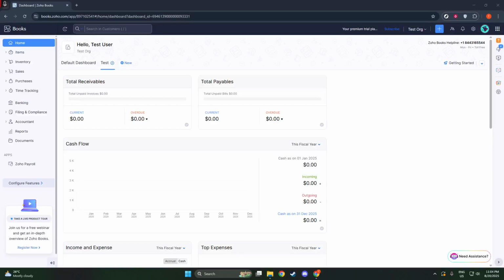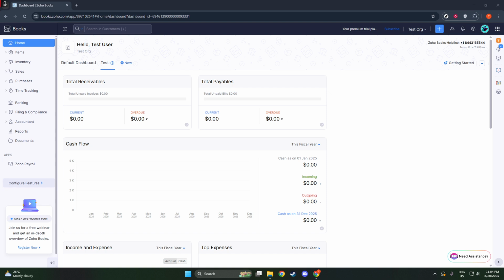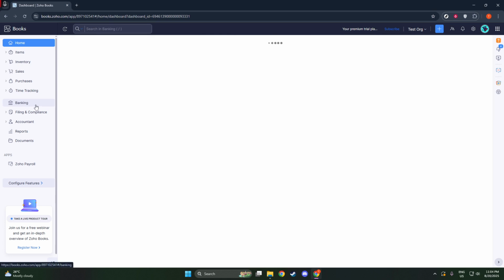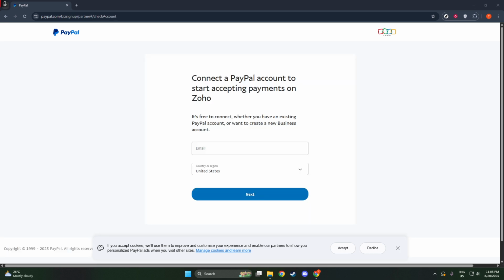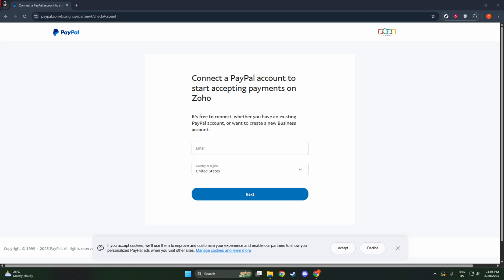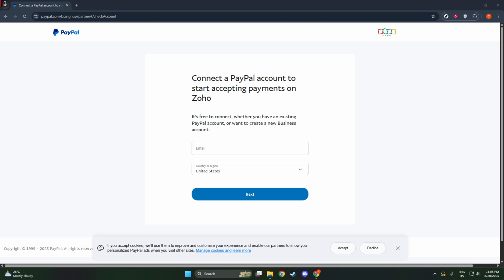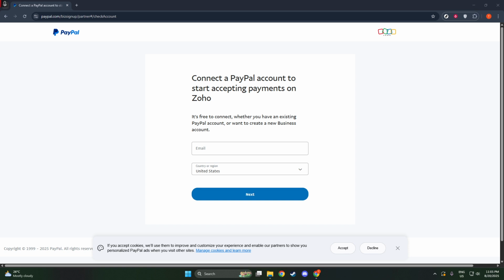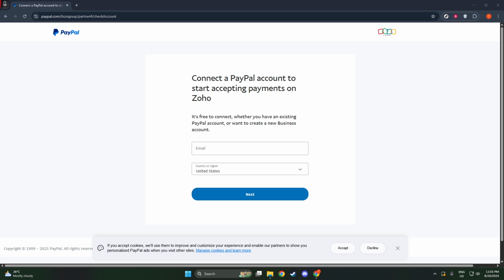How to Add Bank Details in Zoho Books [2026 Full Guide]